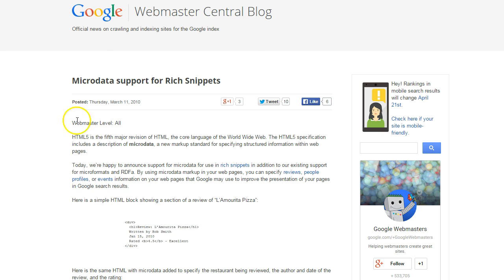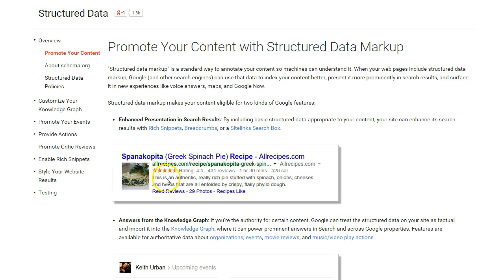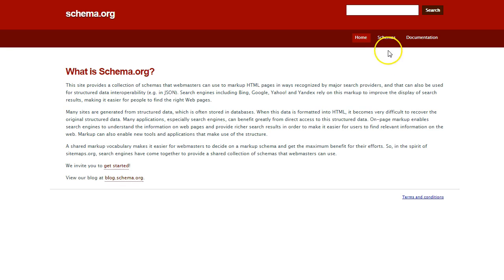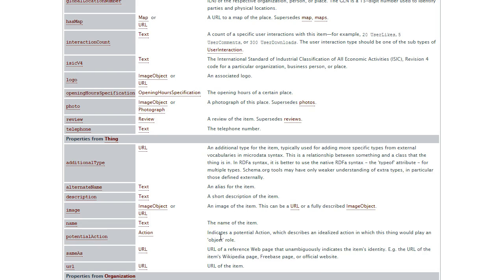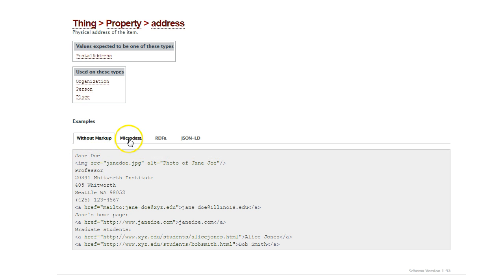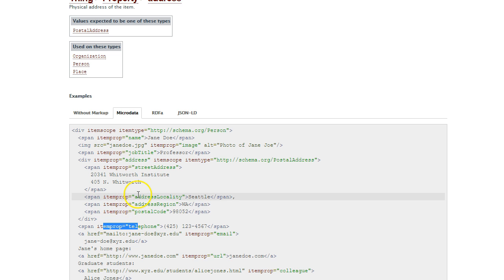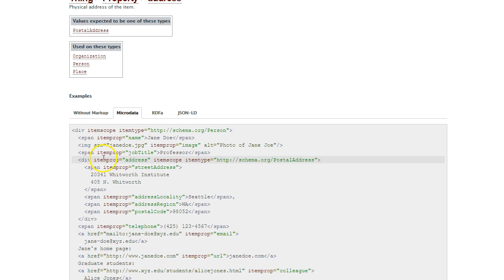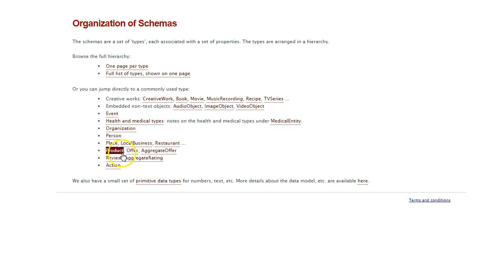SEO Training Course - Video 27: HTML Microdata [On-Page SEO Key Element #7]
What is HTML microdata and why is it important for marketing managers to be aware of?

This video (HTML Microdata [On-Page SEO Key Element #7]) is part of an SEO training course series of videos.